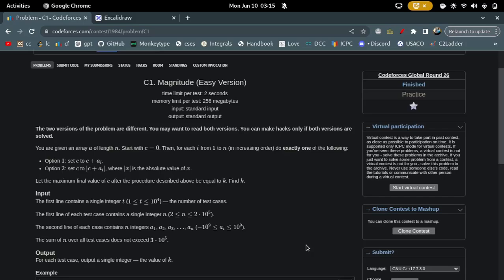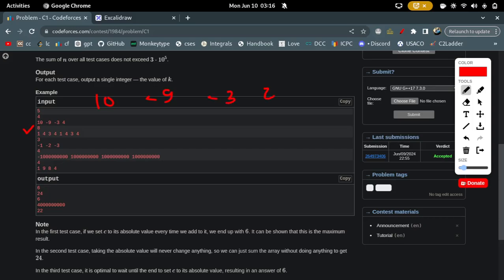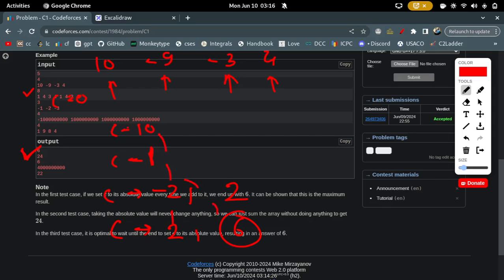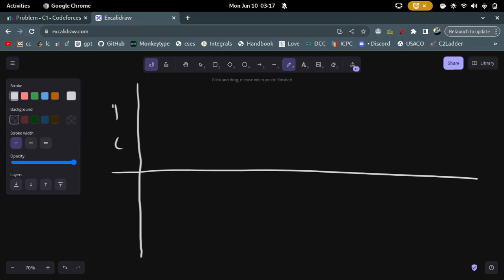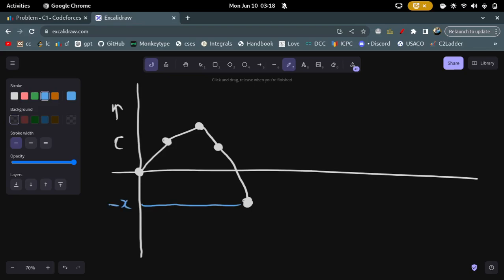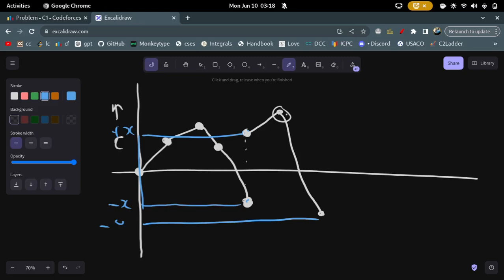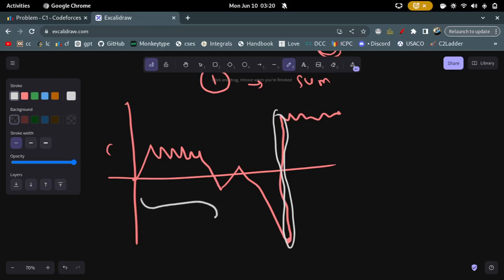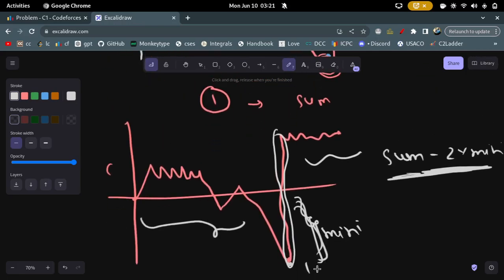C1 & C2 Magnitude Easy and Hard Version | Codeforces Global Round 26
C1 Magnitude Easy and C2 Magnitude Hard Version | Codeforces Global Round 26

Happy Coding!